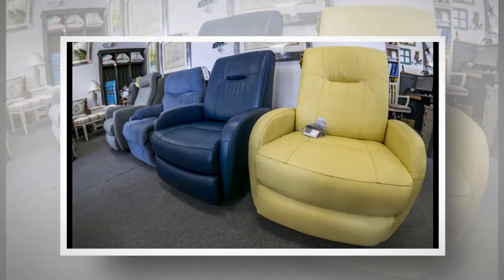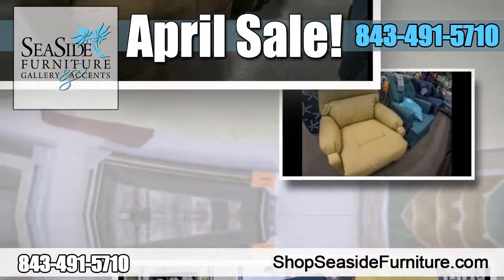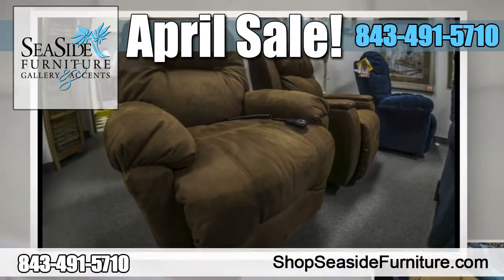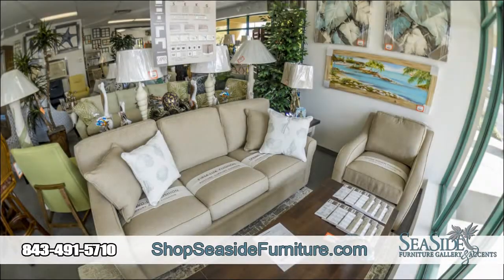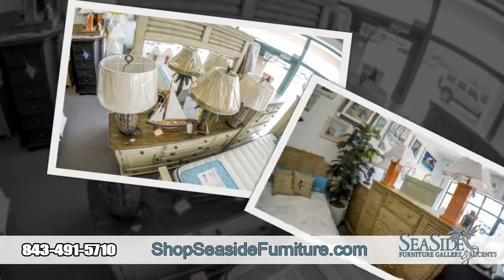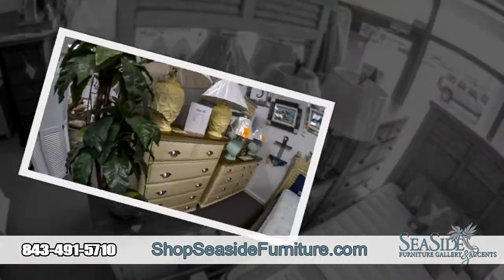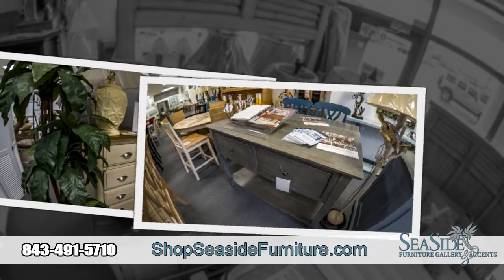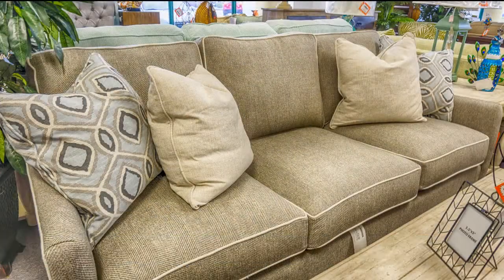Seaside Furniture Gallery April Sales Promotion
One of our best Sales of the year is going on right now through April. Come in and see us! We're striving to be your MyrtleBeachFurnitureStore

Proudly offering the largest selection of Coastal Beach Decor and top quality furniture in Living Room, Dinning Room, Bedroom, Pictures, Lamps, Accents and Outdoor Furniture. We carry a wide variety in brands such as Ashley, Coaster, Best Home Furnishings, Liberty, Vaughn Bassett, Homelegance, Riverside, Coast to Coast Imports, and so many more. Come visit our showroom today!

bedroom furniture
gallery furniture
living room furniture
home furniture
furniture store
bedroom furniture sets
ashley furniture

Seaside Furniture Gallery & Accents is located at:
527 Hwy 17 North in North Myrtle Beach, SC 29582.

Coastal furniture and furnishings come to life for your Myrtle Beach home at Seaside Furniture.